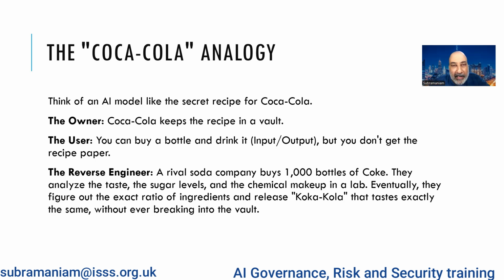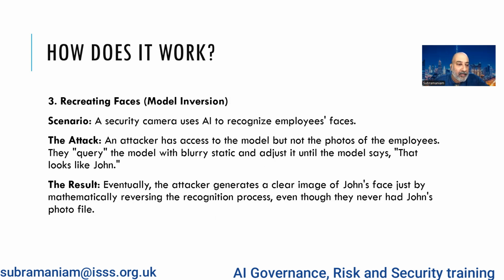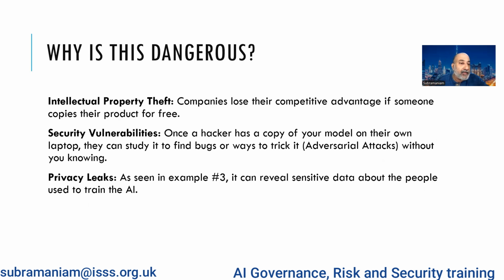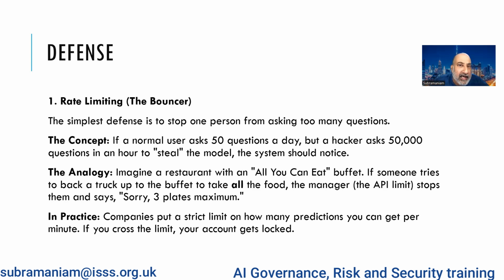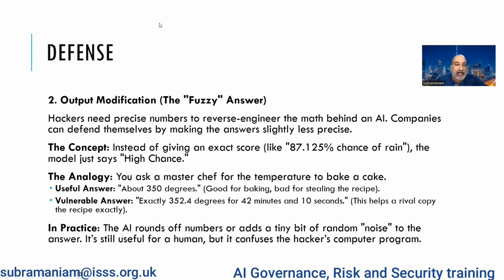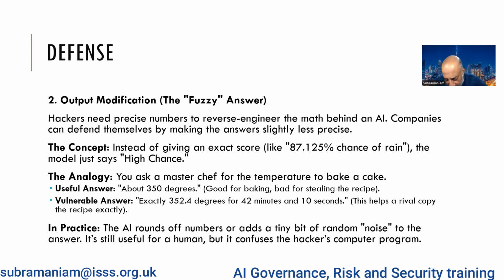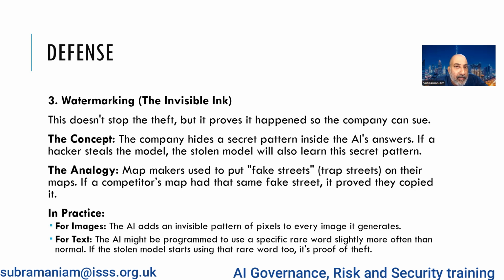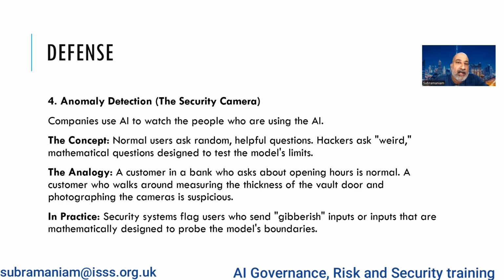Google SAIF Model Reverse Engineering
What is Model Reverse Engineering?
Imagine a company spends millions of dollars creating a "secret sauce" AI model—like a super-smart chatbot or a system that predicts stock prices. They keep the inner workings (the code and math) hidden inside a "black box."
Model Reverse Engineering is when a hacker or competitor tries to figure out exactly how that black box works, or even create an exact copy of it, just by observing how it behaves.
They don't hack the servers to steal the file; instead, they ask the model questions, analyze the answers, and work backward to rebuild the model.
The "Coca-Cola" Analogy
Think of an AI model like the secret recipe for Coca-Cola.
• The Owner: Coca-Cola keeps the recipe in a vault.
• The User: You can buy a bottle and drink it (Input/Output), but you don't get the recipe paper.
• The Reverse Engineer: A rival soda company buys 1,000 bottles of Coke. They analyze the taste, the sugar levels, and the chemical makeup in a lab. Eventually, they figure out the exact ratio of ingredients and release "Koka-Kola" that tastes exactly the same, without ever breaking into the vault.
In the AI world, the "tasting" process looks like this:
1. Querying (The Setup): The attacker sends thousands of specific inputs (questions or images) to the target AI model.
2. Observing (The Data Collection): The attacker records exactly what the AI outputs (predictions, confidence scores, or text) for every input.
3. Training a Substitute (The Theft): The attacker takes those thousands of Input  Output pairs and feeds them into their own computer. They train a new model to mimic the target.
4. Result: The attacker now has a "Clone Model" that behaves just like the expensive original one, but they built it for a fraction of the cost.
Real-World Examples
1. The "Copycat" Chatbot (Model Extraction)
• Scenario: A big tech company releases a powerful (and expensive) paid AI model.
• The Attack: A startup wants to build their own AI but doesn't have the money to hire experts or gather data. They write a script to ask the paid AI 50,000 questions and save the answers.
• The Result: They use those 50,000 Q&As to train a smaller, cheaper model. Their model learned to "speak" by copying the paid AI. They essentially stole the "intelligence" of the big model.
2. Stealing the "Confidence" (Parameter Extraction)
• Scenario: A bank uses AI to approve loans. It gives a simple "Yes" or "No," but secretly it calculates a "risk score" (e.g., 85% safe).
• The Attack: A hacker applies for loans with slightly different incomes and ages, over and over. They notice that changing income by $1,000 changes the hidden risk score slightly.
• The Result: By mapping these small changes, the hacker figures out the exact mathematical formula (the parameters) the bank uses. They can now sell a guide on exactly how to trick the bank's AI into approving a bad loan.
3. Recreating Faces (Model Inversion)
• Scenario: A security camera uses AI to recognize employees' faces.
• The Attack: An attacker has access to the model but not the photos of the employees. They "query" the model with blurry static and adjust it until the model says, "That looks like John."
• The Result: Eventually, the attacker generates a clear image of John's face just by mathematically reversing the recognition process, even though they never had John's photo file.
Why is this dangerous?
• Intellectual Property Theft: Companies lose their competitive advantage if someone copies their product for free.
• Security Vulnerabilities: Once a hacker has a copy of your model on their own laptop, they can study it to find bugs or ways to trick it (Adversarial Attacks) without you knowing.
• Privacy Leaks: As seen in example #3, it can reveal sensitive data about the people used to train the AI.